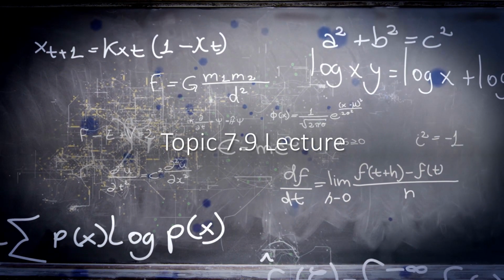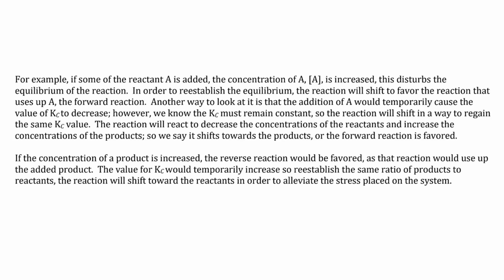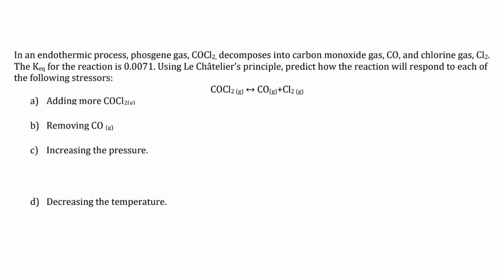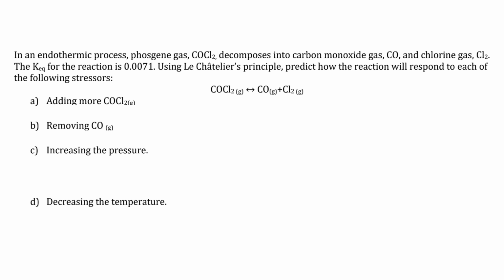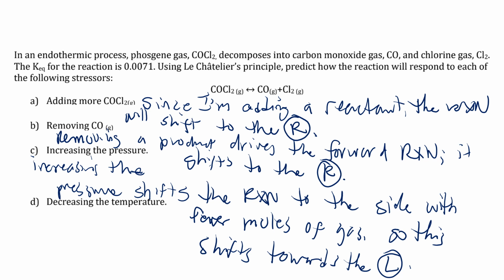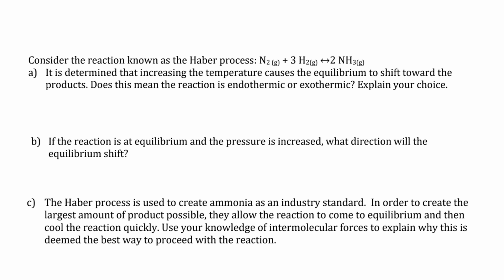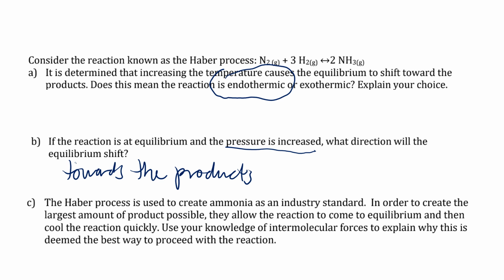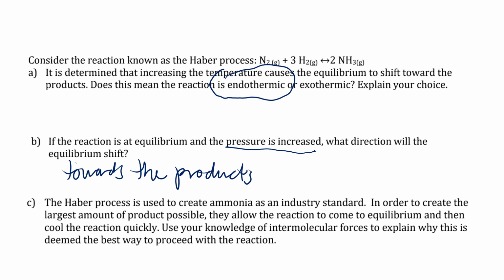AP Chemistry: Topic 7.9 - Introduction to Le Chatelier's Principle